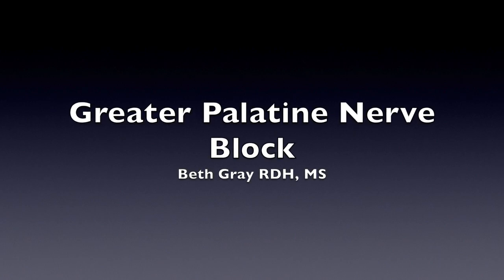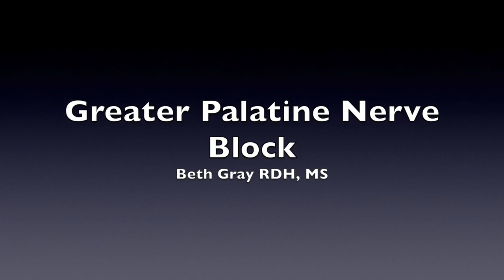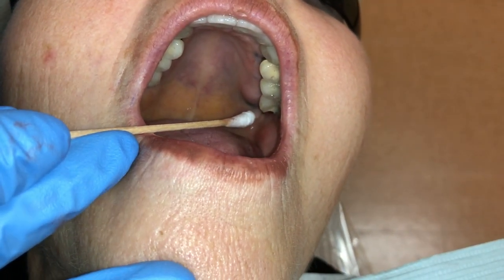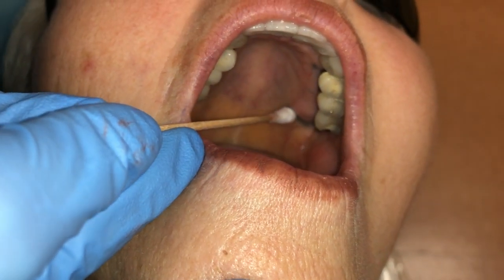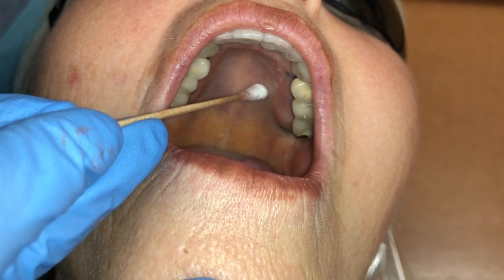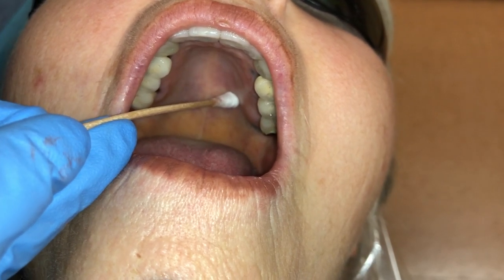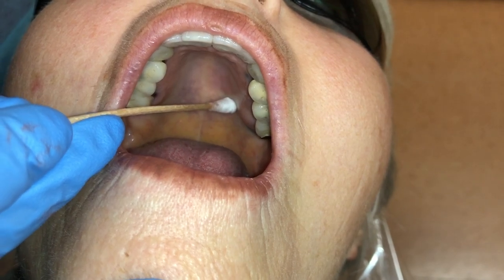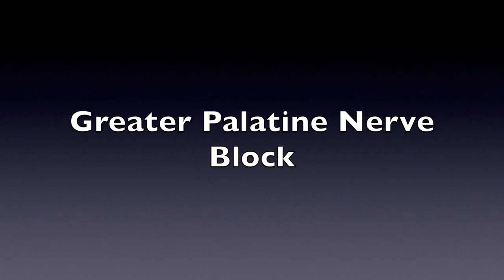Greater Palatine Nerve Block